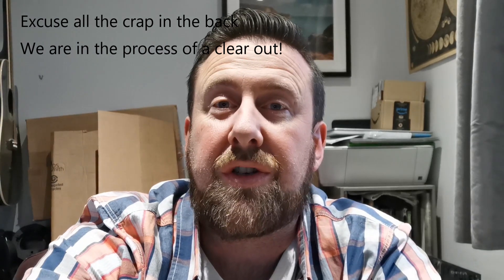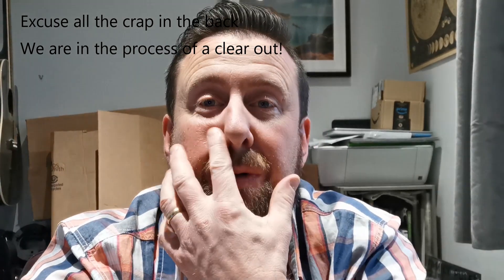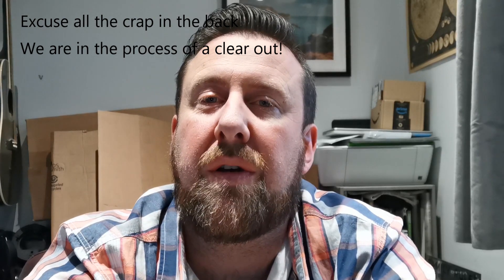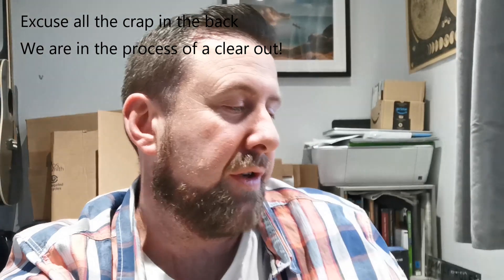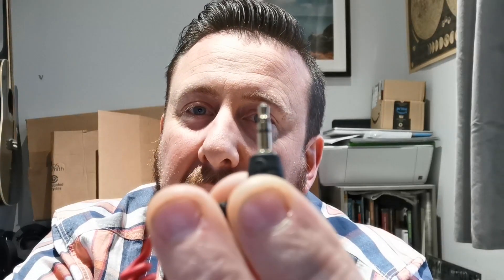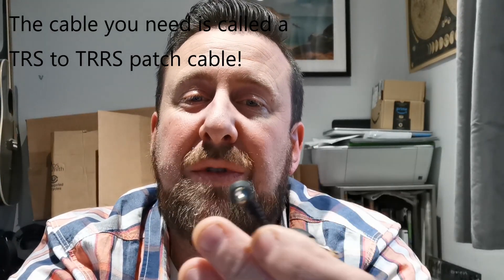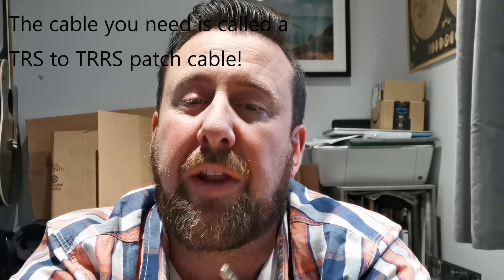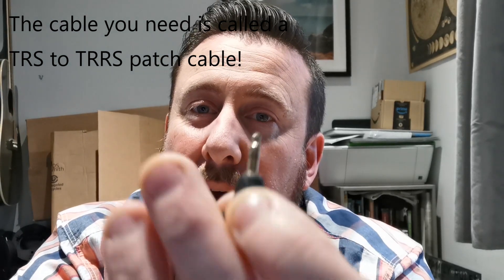Huawei Mate 20 Pro External Microphone Issue Solved!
Hi guys. I wanted to share this with you as I was driving myself crazy trying to find the answer to this issue. No matter what I did, I couldnt get any external microphones to work with my Mate 20 Pro, no matter what program I used. You have to use a third party program like Open camera etc as the internal camera doesnt support external mics regardless. Thanks to my wife for figuring it out, but it actually turned out to be a simple cable issue. You have to have a TRS to TRRS patch cable and plug the 2 black lines into the mic and the 3 black lines into the phone. The phone then sees it as a headset/microphone whereas if you have a standard cable with 2 black lines either end, the phone sees it as a headphone.